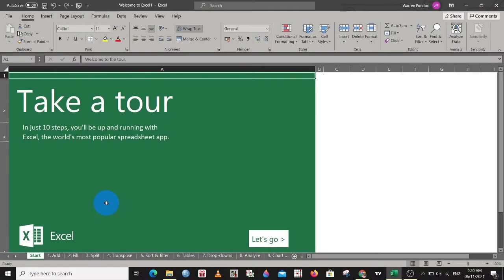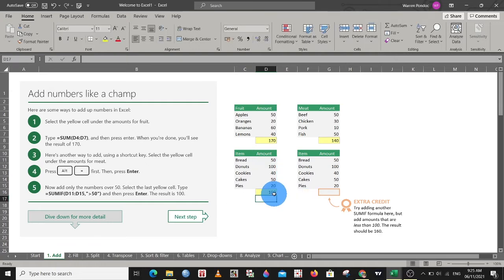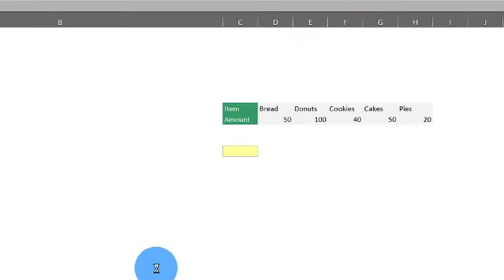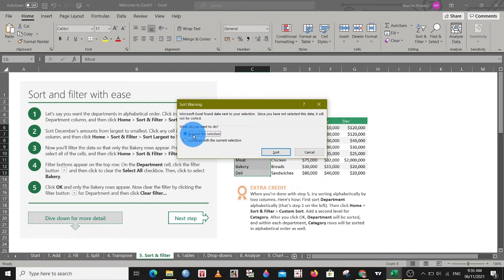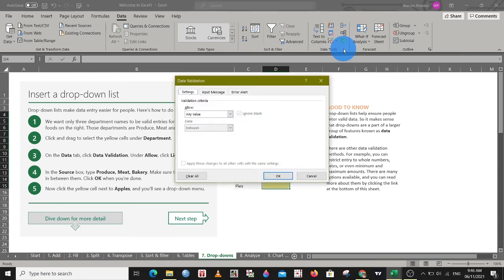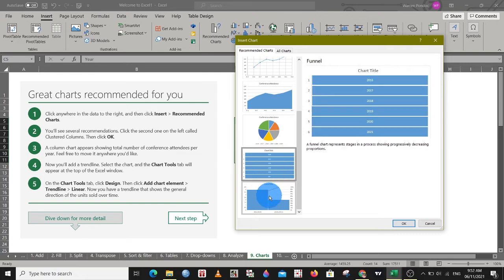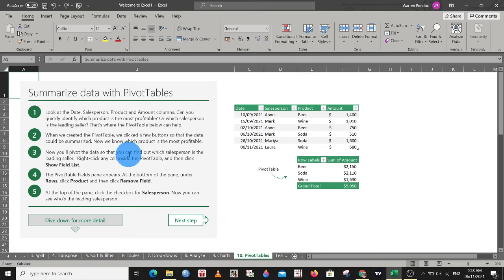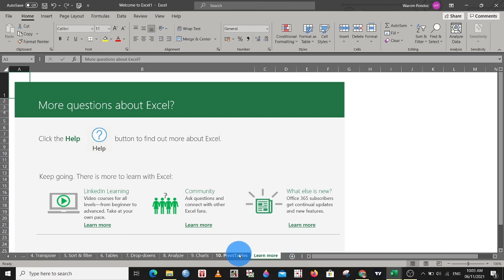EXCEL TUTORIAL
STEP 1 - ADD
STEP 2 - FILL
STEP 3 - SPLIT
STEP 4 - TRANSPOSE
STEP 5 - SORT & FILTER
STEP 6 - TABLES
STEP 7 - DROP DOWNS
STEP 8 - ANALYZE
STEP 9 - CHARTS
STEP 10 - PIVOT TABLES